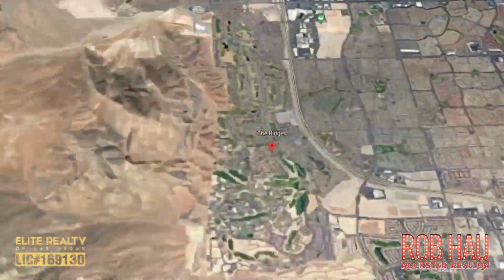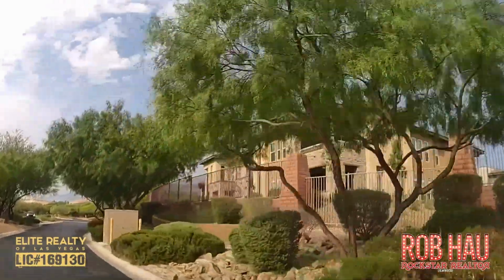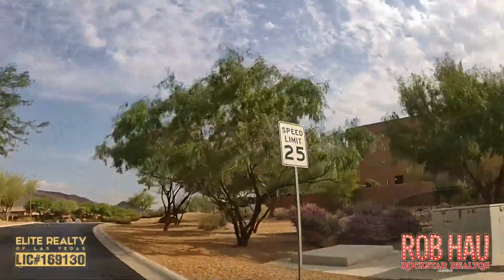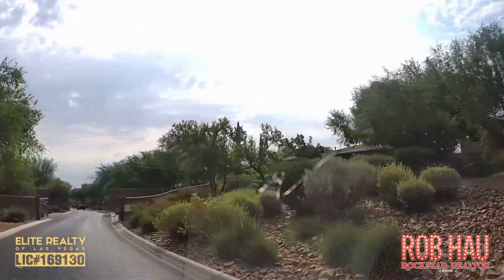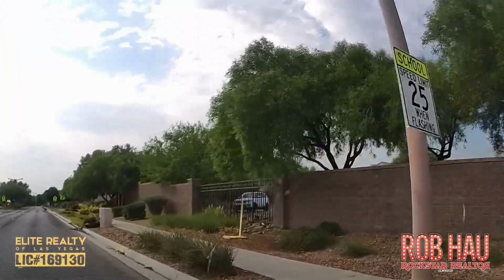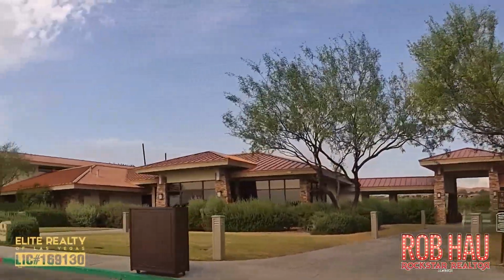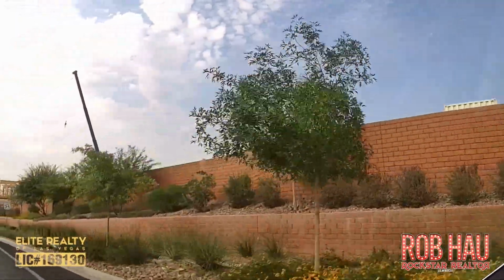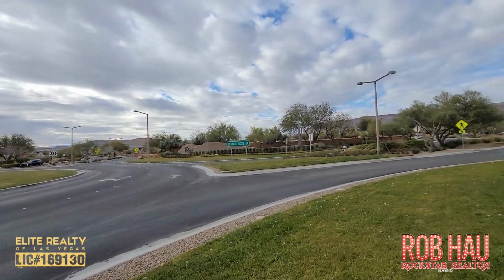Summerlin South Grand Tour: THE RIDGES with Rob Hau - ROCKSTAR - Realtor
'NOW YOU KNOW HAU'
Robert Hau @ Elite Realty lic# 169130

Rob takes us on a drive through @ The Ridges in Summerlin South! One of the most popular and prestigious communities in all of Las Vegas! If you want to see any property in Summerlin or Summerlin South, 'Now You Know Hau'! Rob is always ready to rock 🤘

Each week Rob focus' on current real estate trends and a concise, detailed account of everything Summerlin South has to offer! Welcome aboard! We are just gettin' started!

Thinking of selling you home? Rob has sold hundreds of homes across the entire Vegas Valley and Rob has the plans to get your home sold, with ease!

Born and Raised in Las Vegas; Rob's family has been selling the Las Vegas Valley since 1976! For over 12 years Rob has helped hundreds of sellers and buyers in one of the fastest growing cities in the US! There's no doubt Vegas Real Estate is in his blood and while this business can be challenging, Rob always has a darn good time doing what he does ;)
It is always Rob's goal to help clients become Superstars! Rob has the plans to bring the fans! (More commonly referred to as buyers).
Are you ready to put on a show to sell your home or go on tour to find your dream home? 'Now You Know Hau'!